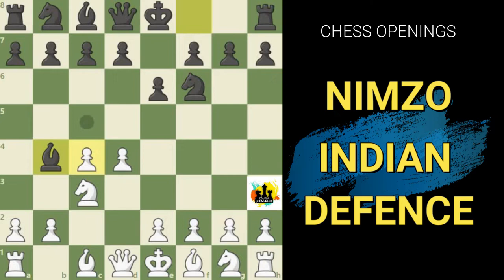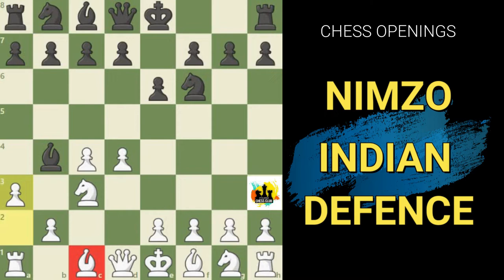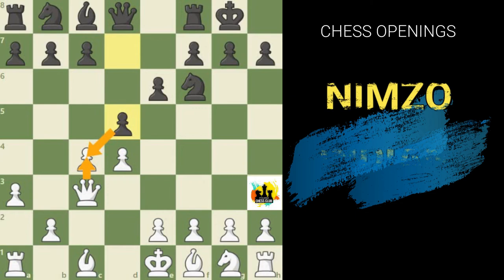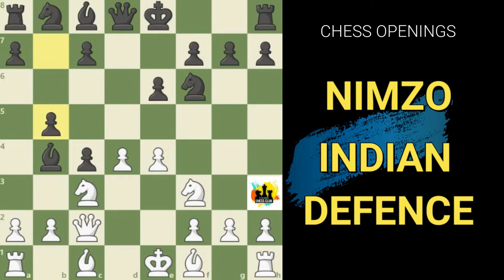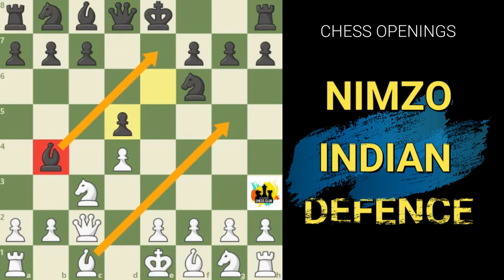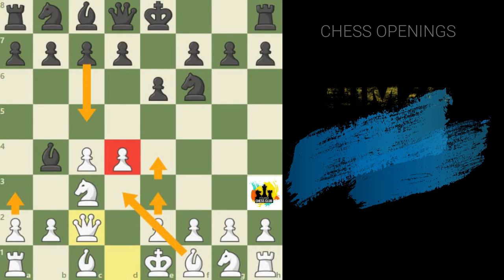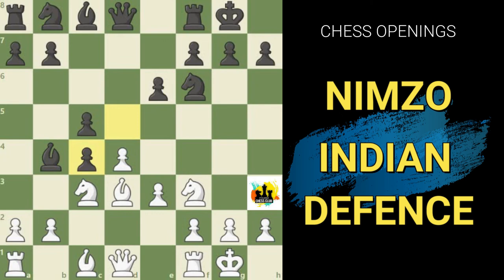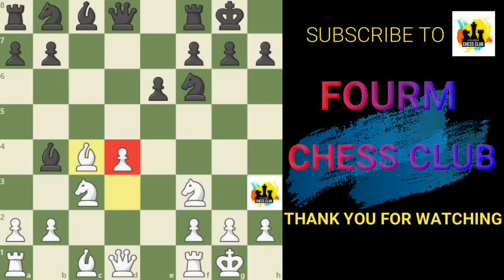Chess Openings: Nimzo Indian Defence - Strongest reply to d4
In this video, we will take a look at the Nimzo-Indian, which is the most popular reply to the queen's pawn opening.
Few themes out of this video are the bishop pair, doubled C pawns, control by Black of the light squares, particularly e4, White struggling to achieve the move, pawn to e4, and White's struggle to bring the bishop pair to play.